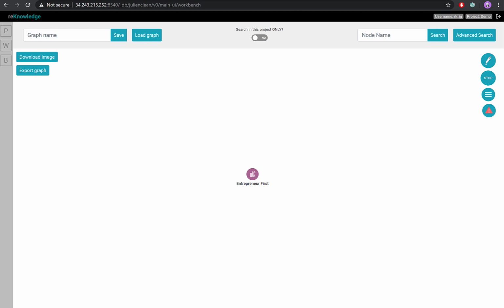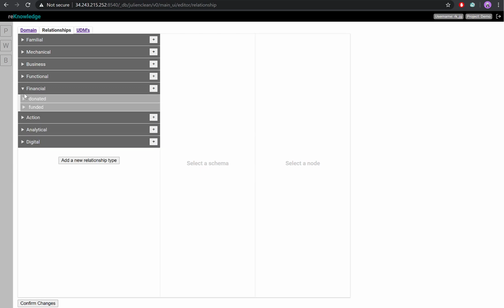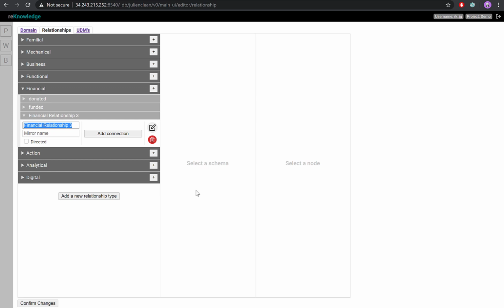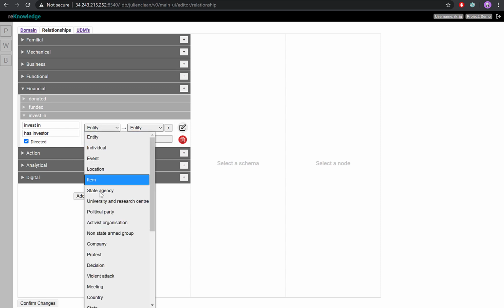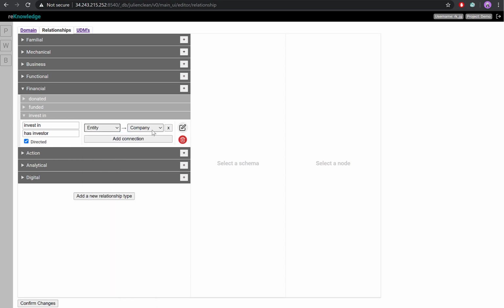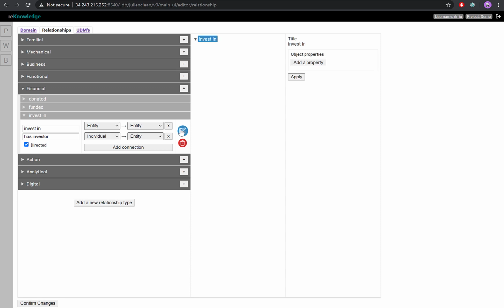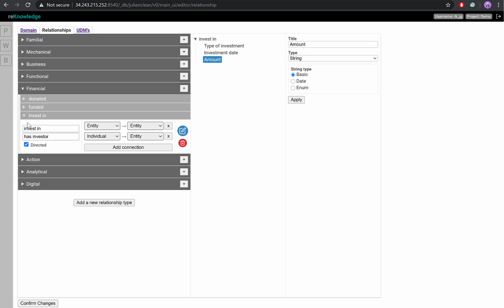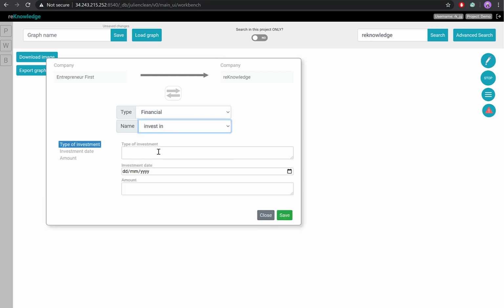Define connection schema